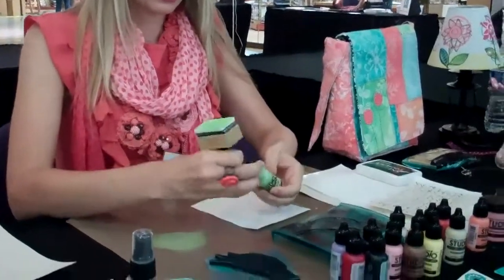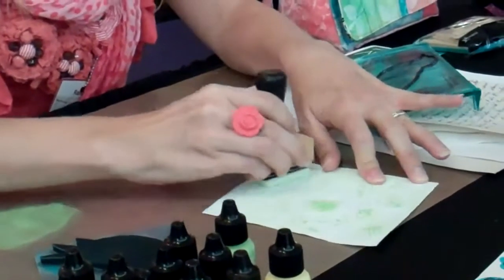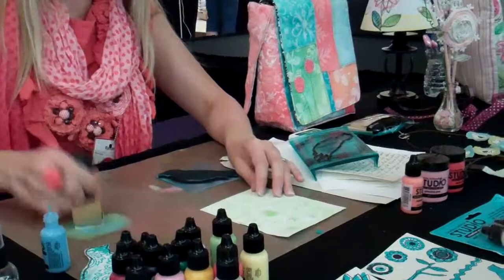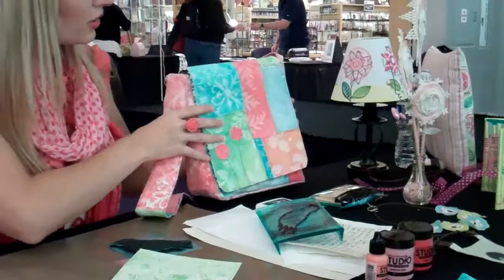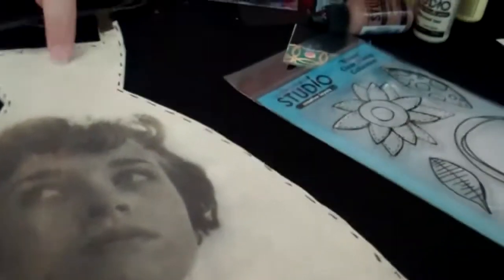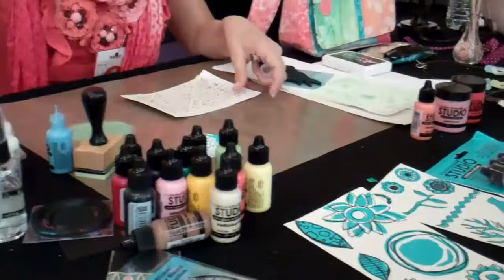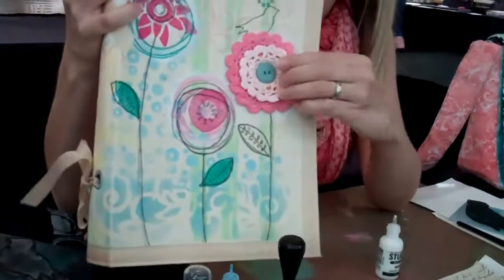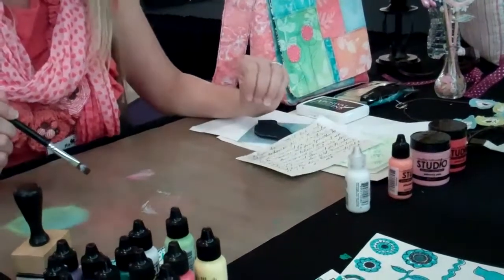Claudine Hellmuth Sticky Back Canvas Dry Brush Technique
Claudine Hellmuth demos her dry brush technique on her Sticky Back Canvas. Recorded on September 17, 2011 using a Flip Video camera.